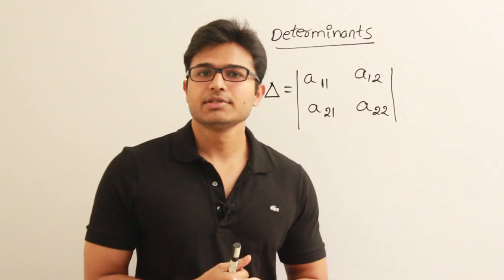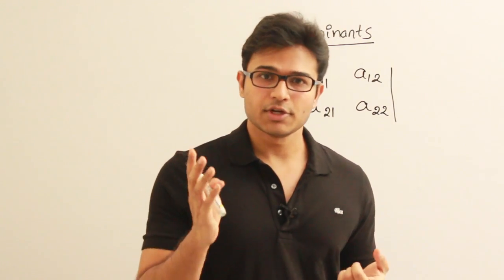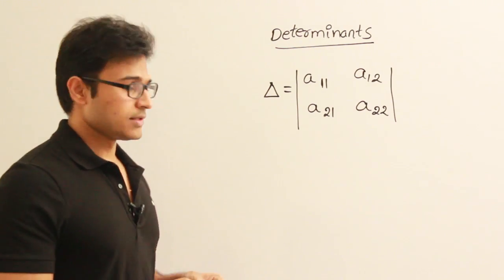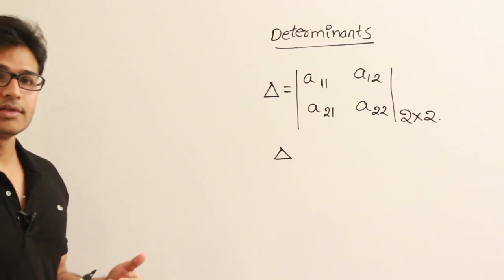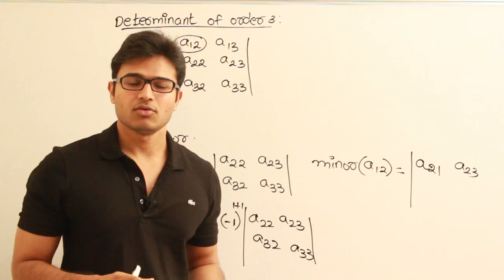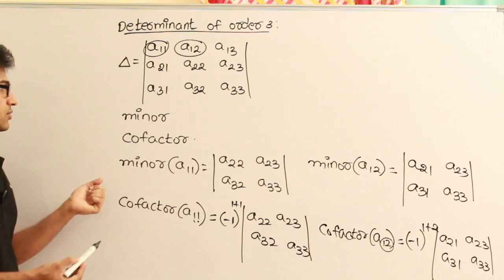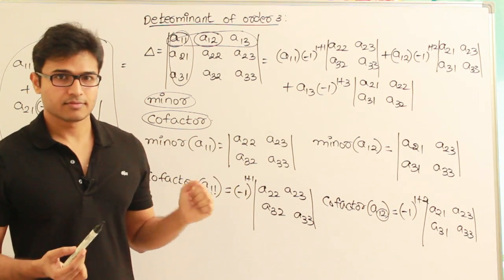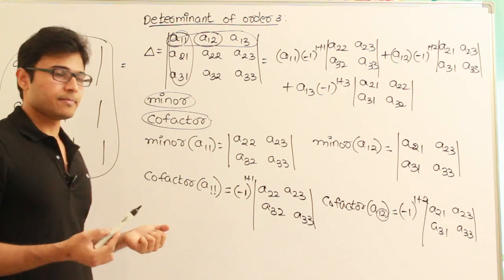Matrices 28 (Determinant, minor, co factor)